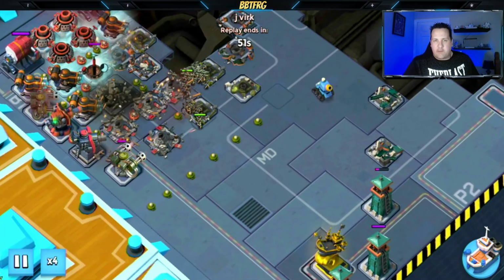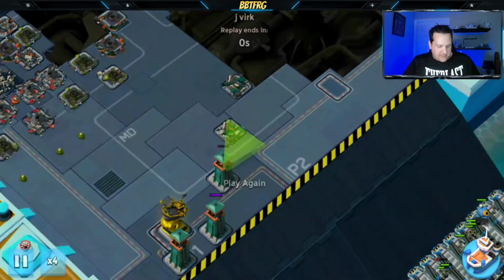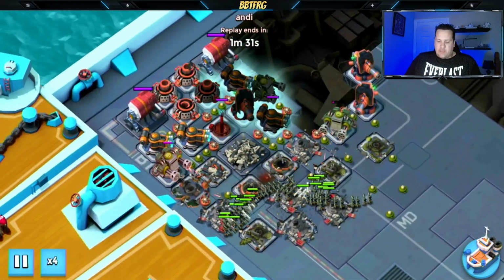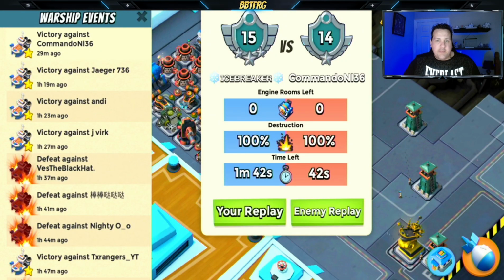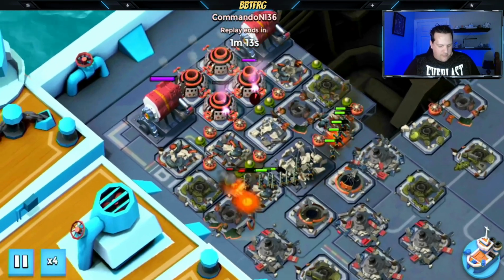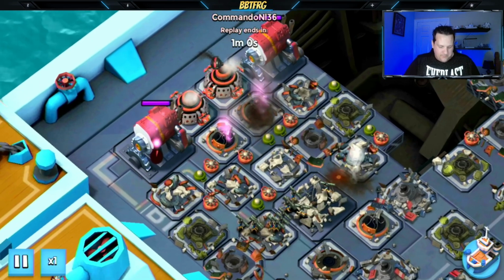Warships 3 ER Defensive And Offensive Strategy - Season 21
Warships Season 21 is shaping up to be a little different from the norm! this video covers defensive and offensive strategy for 3 ER Season 21

Use Code BBTFRG in the shop!

BBTFRG has a Facebook group where more than 13,000 players from around the world share laughs, ideas, tactics and help each other in any way possible with booming beaches!
We are easily the most active and positive environment for people who enjoy the game.

Credits -